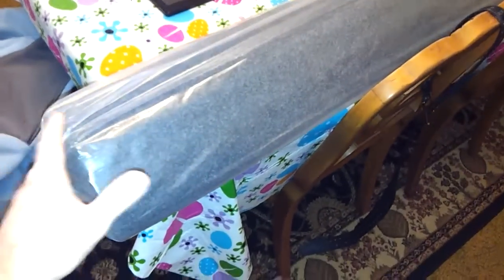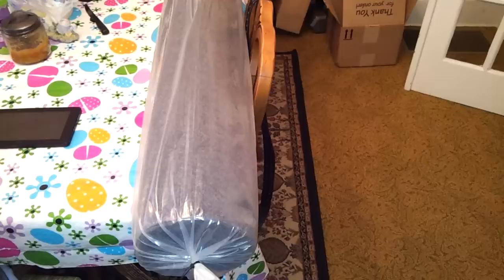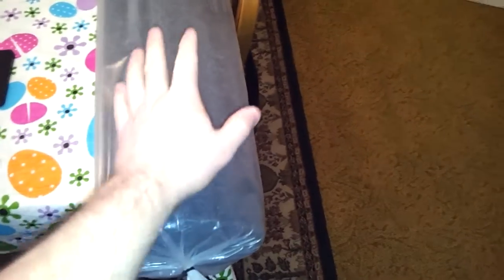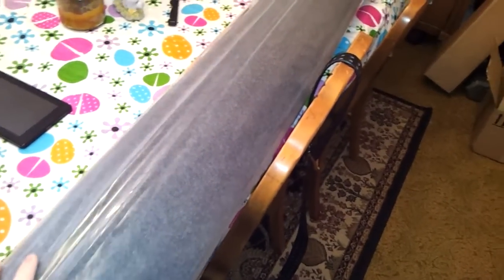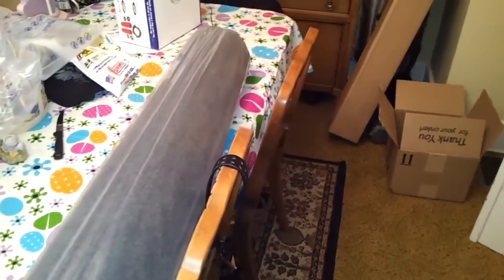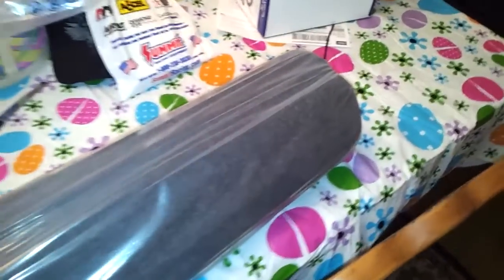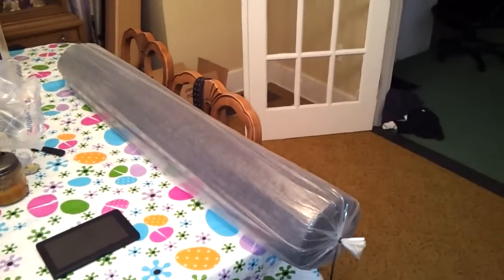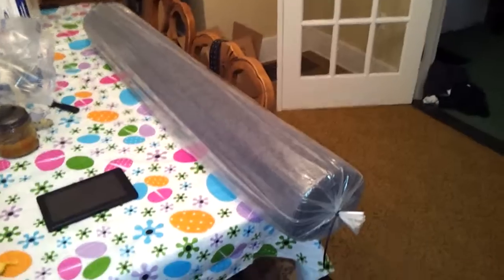Speaker Box Carpet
Heres a link to get this carpet and other colors if needed this one is 30 feet long..they have 15 feet long for 14.99+shipping..i paid 29.99 +shipping...